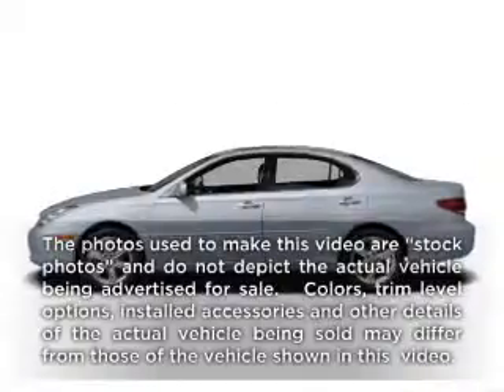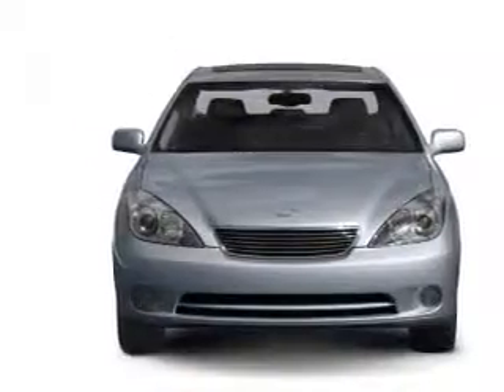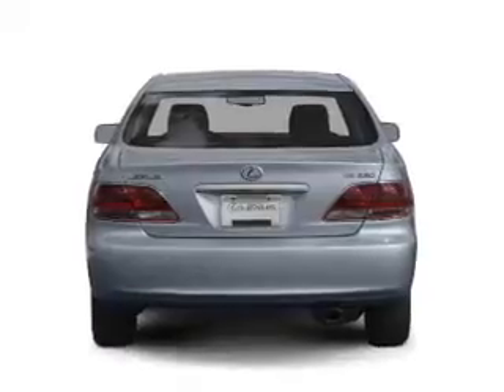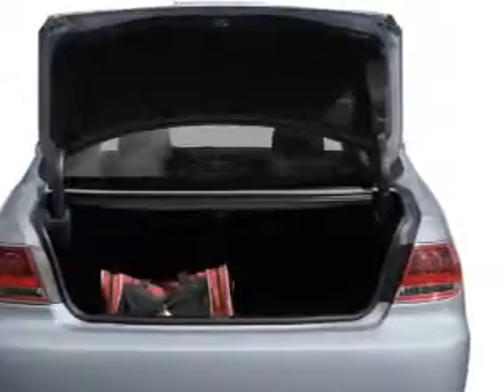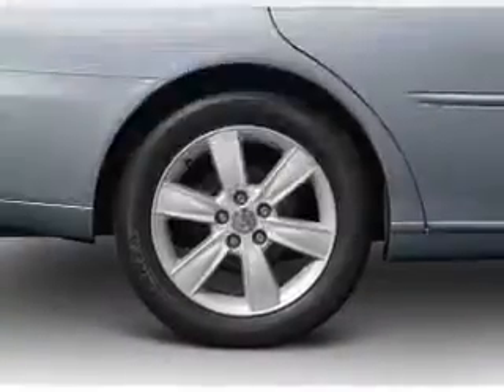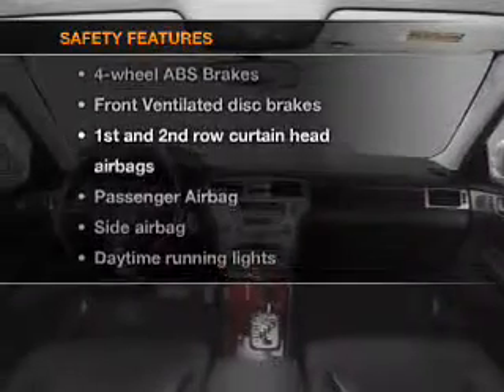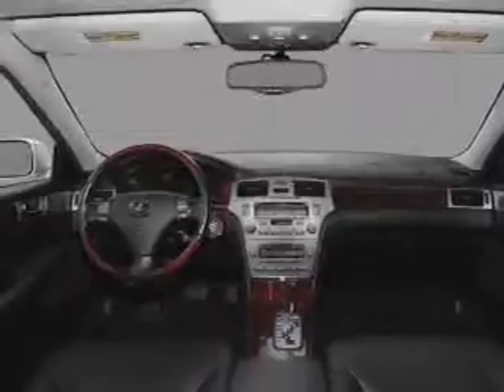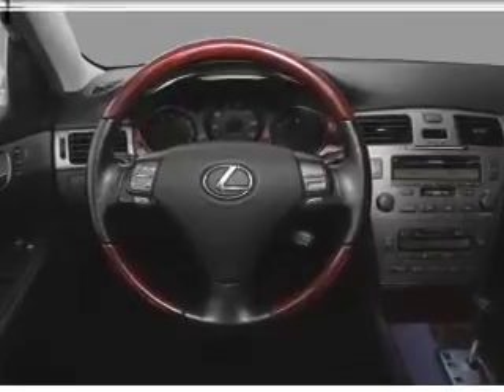2006 Lexus ES 330 - Irvine CA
Year: 2006
Make: Lexus
Model: ES 330
Trim: Base
Engine: 3.3 liter 6 cylinder 24 valve
Transmission: 5-Speed Automatic
Color: White
Mileage: 40920
Address:
16 Auto Center Dr